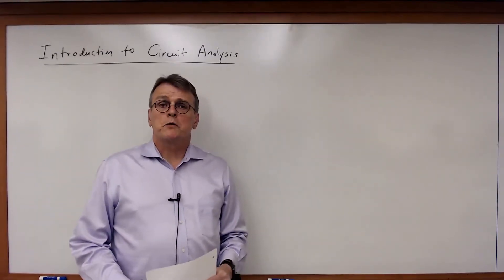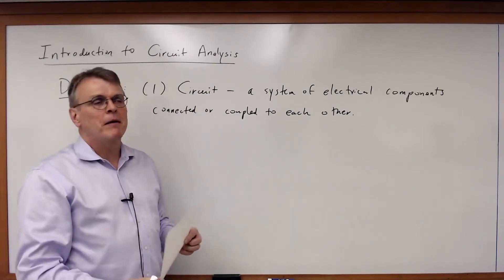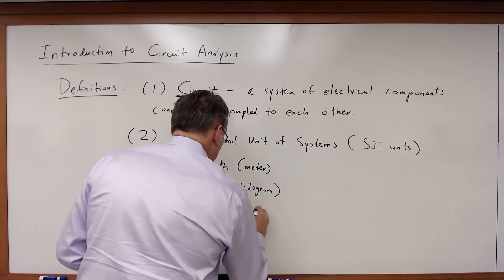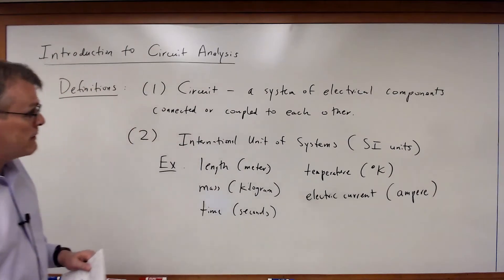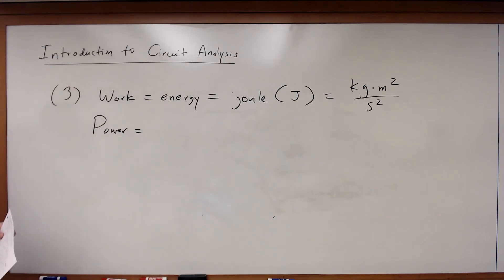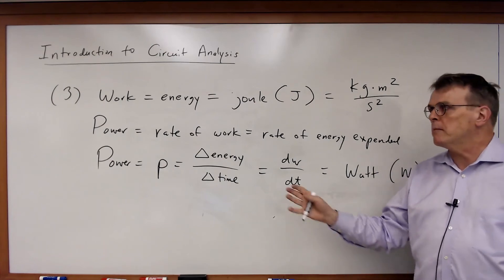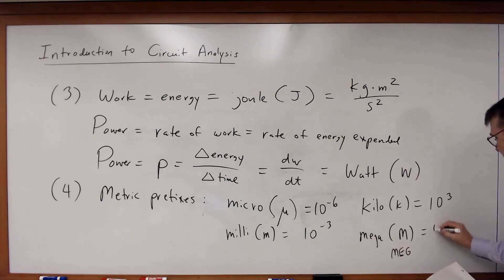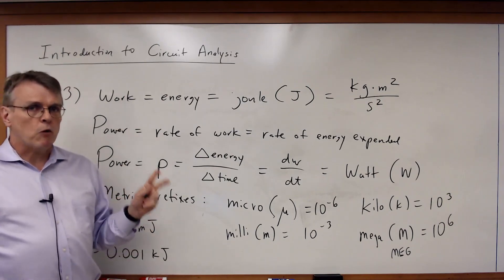EECE 2112 Module 01: Introduction to Circuit Analysis